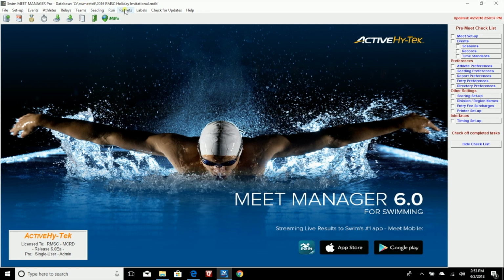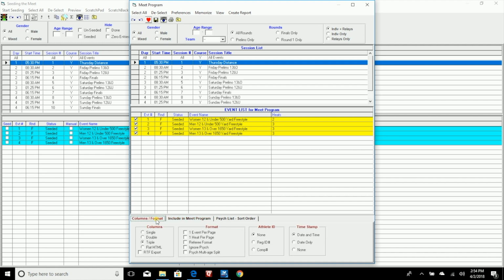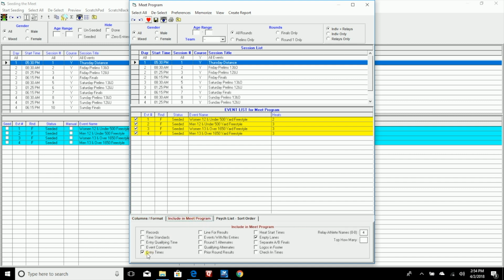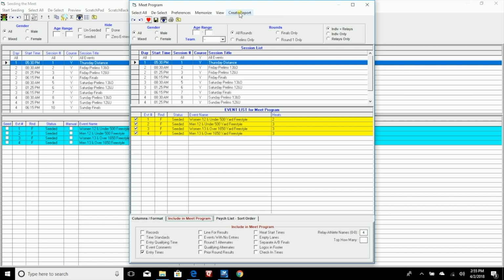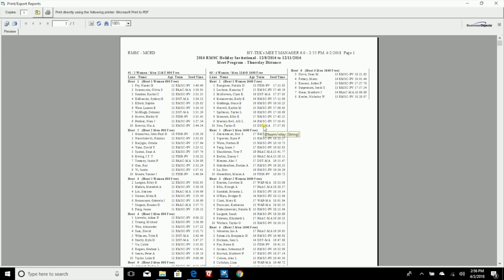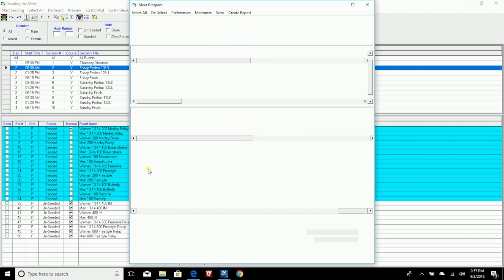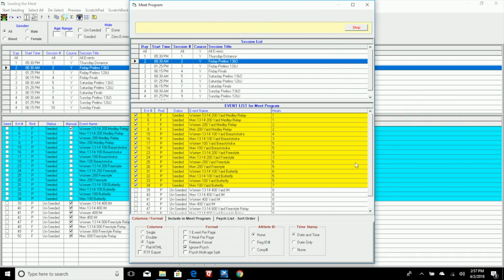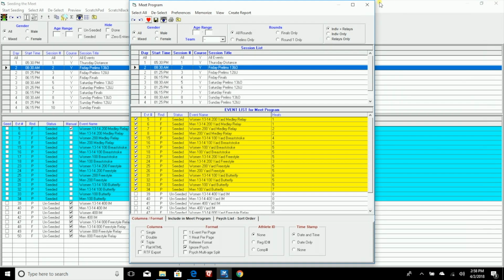Printing Meet Program